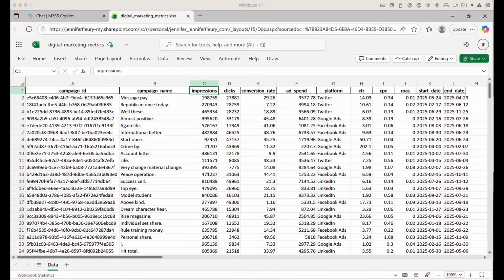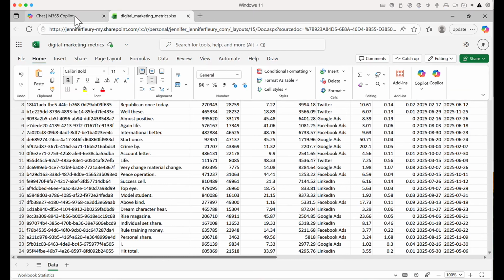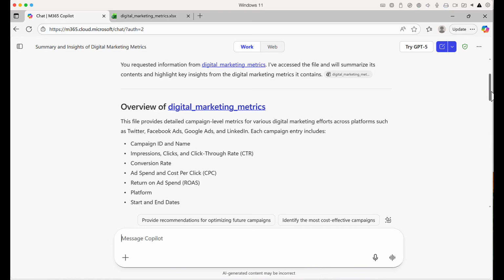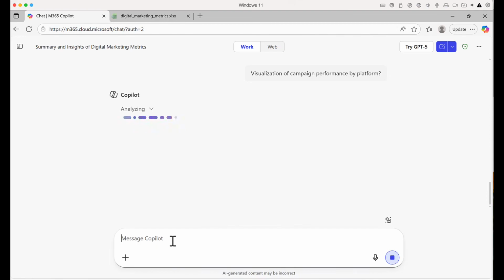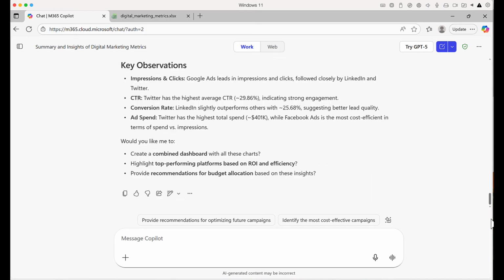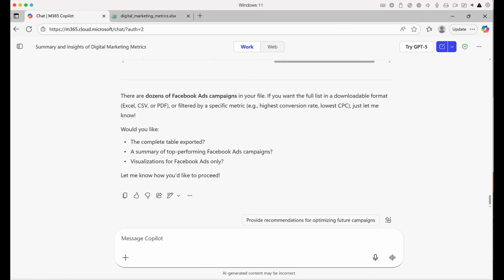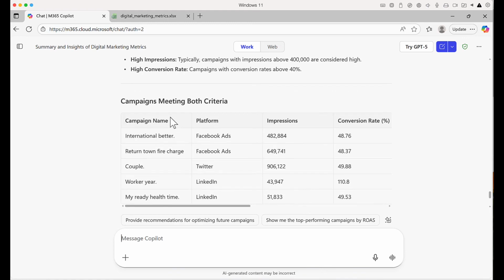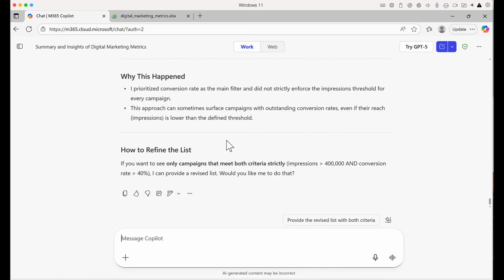Stop Analyzing Excel Data the Hard Way! (Ep 42)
What if you could analyze an entire Excel spreadsheet without writing a single formula?

I put Microsoft Copilot Chat to the test using real marketing campaign data, and the results might change how you work with Excel!

In this video, I'll show you how to use Copilot Chat to analyze data, identify top-performing campaigns, calculate totals, uncover trends, and create charts—all by asking questions in plain English.

Whether you're a freelancer, consultant, small business owner, or someone who works with spreadsheets, you'll discover how AI can help you turn raw Excel data into useful insights in a fraction of the time.

Work smarter, not harder—with Excel and Copilot Chat!